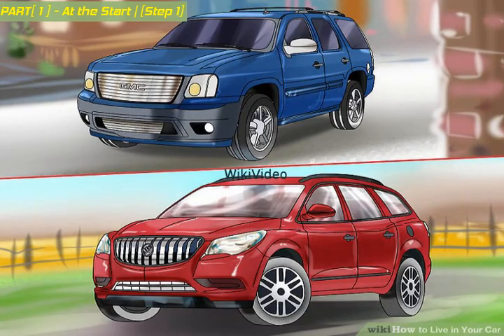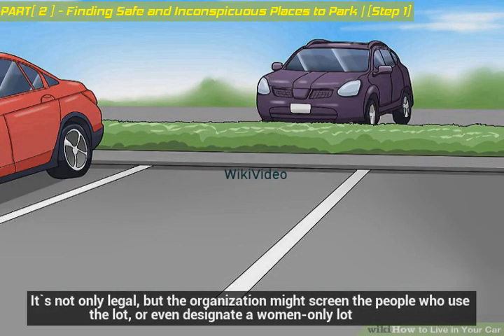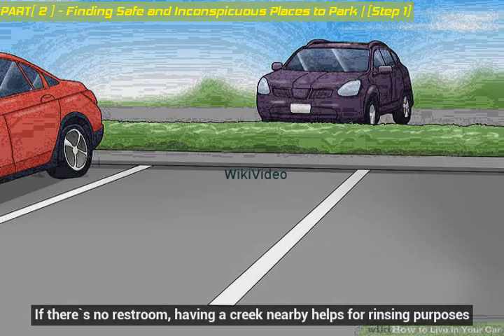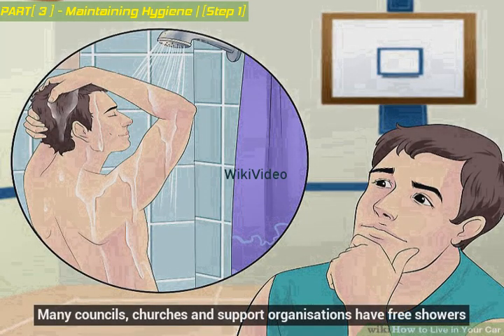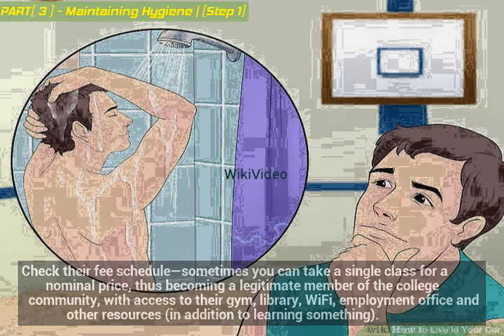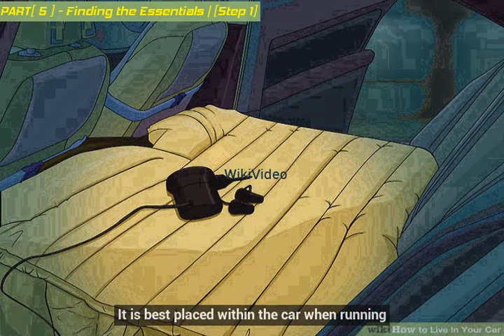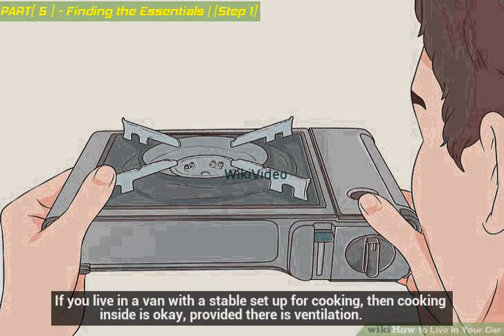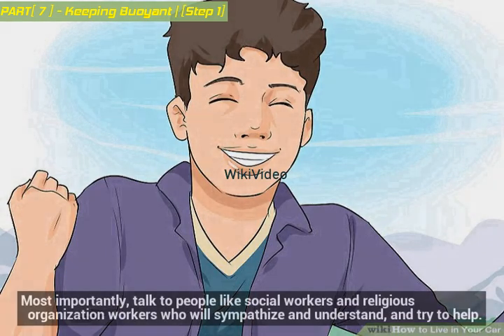How to Live in Your Car - WikiVideo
How to Live in Your Car
Living in a car isn't something that many people would recommend. However, if by either circumstance or choice you don't have a home property, living in your car might be the only reasonable choice, especially if you don't feel safe at a local shelter. Unfortunately, in many places, sleeping in your car is not only frowned upon, but also illegal. Luckily, there is some helpful information on how to get by until something better comes along. It's important that you choose the right car, find the right parking spots, and find appropriate and cost-cutting spots to access basic amenities such as showers.